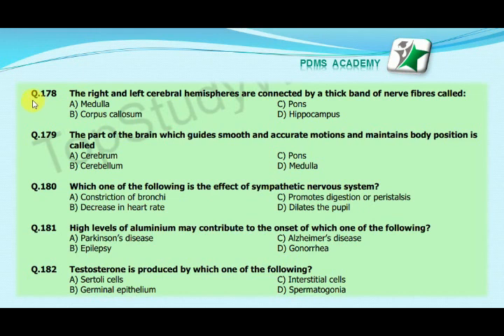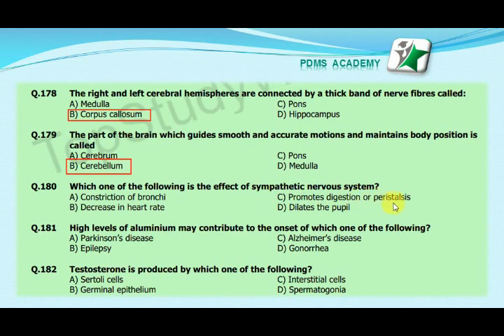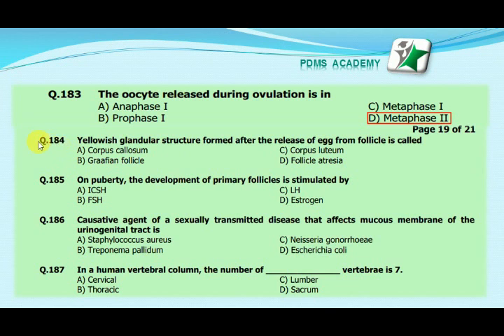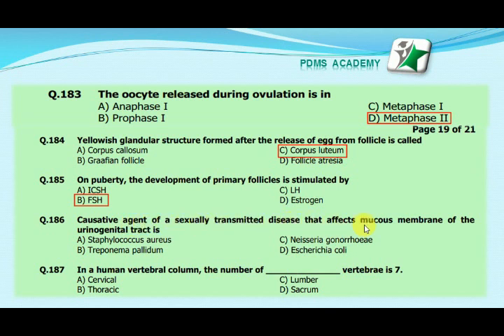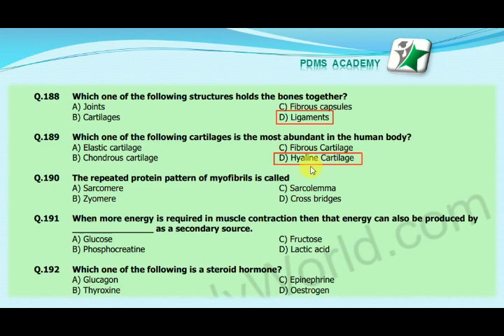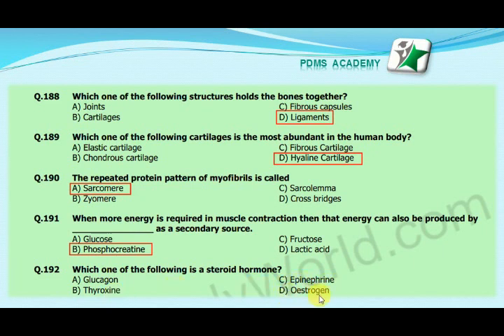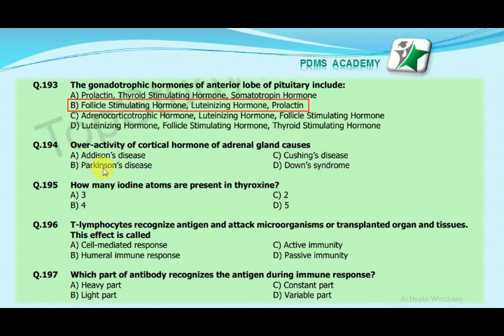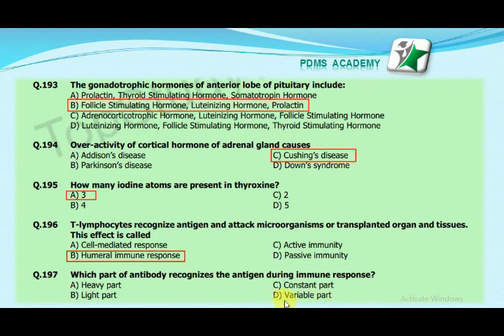MDCAT biology past papers MCQS || part 6